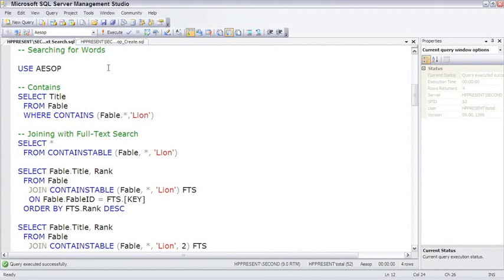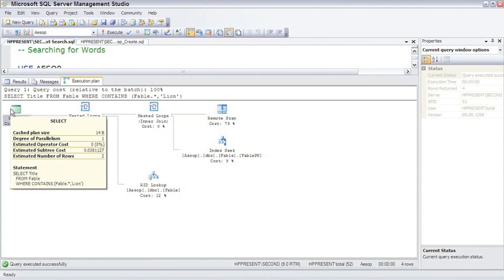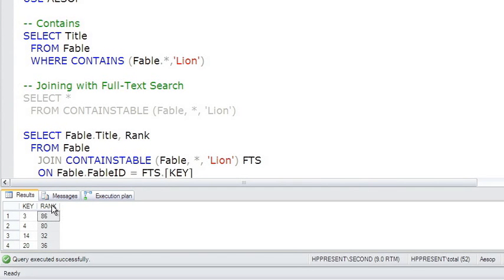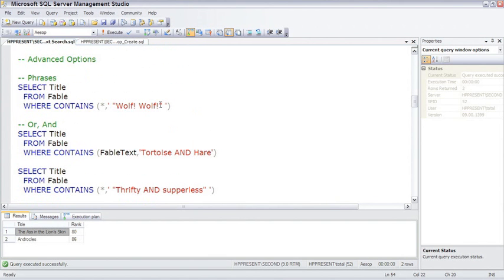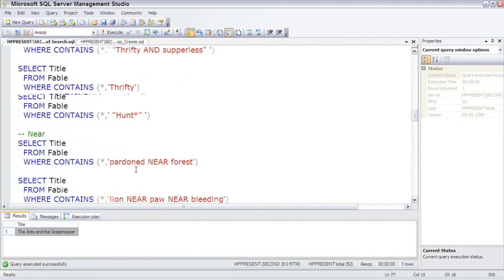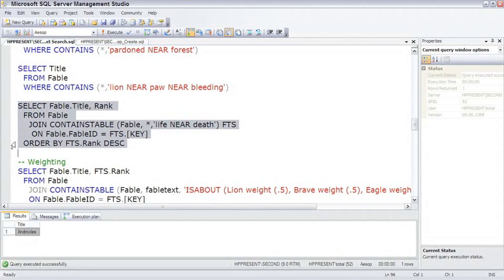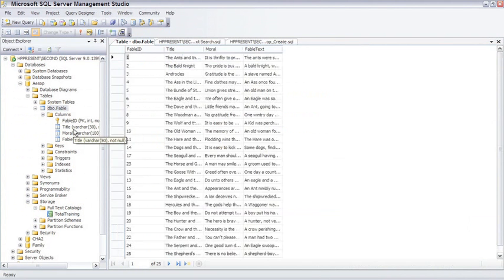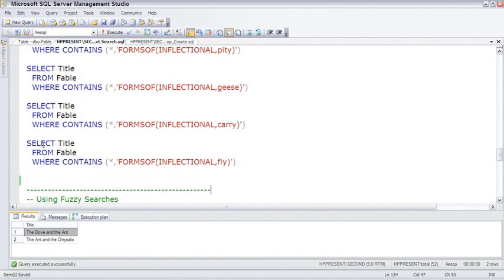TSQL05_P02_C05_L02.wmv